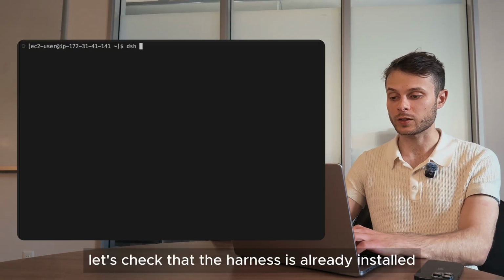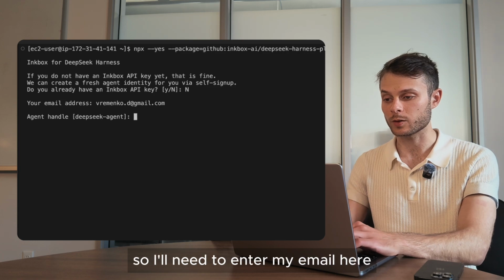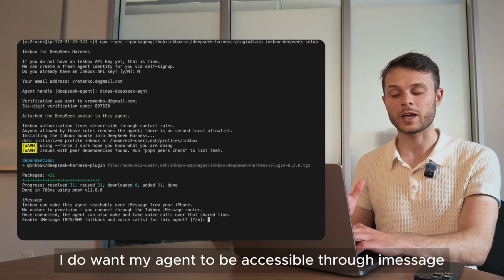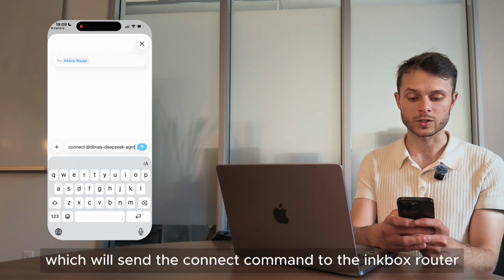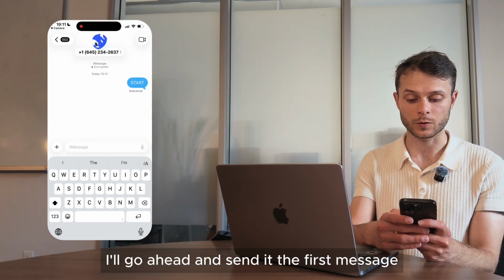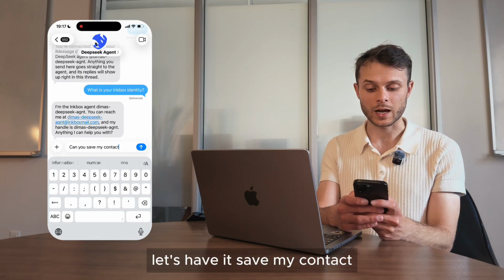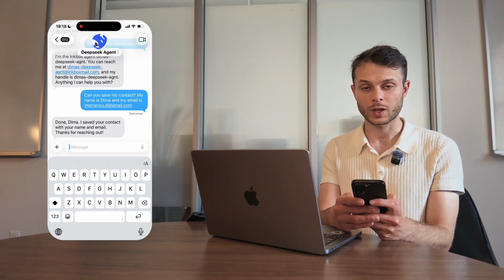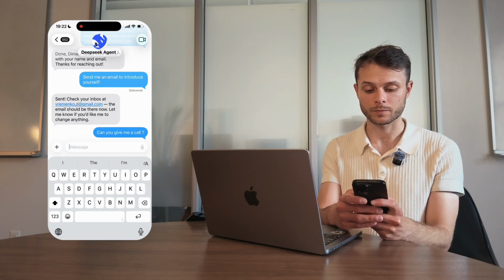Deepseek Harness with Email, Texts, and Calls in 2 Minutes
DeepSeek Harness passed 200,000 GitHub stars just over two weeks after launch. In this video, I give my DeepSeek agent its own email identity plus the ability to make phone calls and communicate over iMessage, RCS, and SMS using the Inkbox plugin.

You do not need an existing Inkbox account or API key to get started. All you need is a running DeepSeek Harness installation. The Inkbox setup wizard creates the agent identity through email verification and walks you through connecting each communication channel.

What I do in this video:
• Verify that DeepSeek Harness is installed
• Install the Inkbox plugin and launch its setup wizard
• Create a new Inkbox identity through email verification
• Enable iMessage with RCS and SMS fallback
• Scan a QR code and opt in to messages from the agent
• Save myself as a contact so the agent recognizes me across channels
• Have DeepSeek send me an introductory email
• Receive a live phone call from my DeepSeek agent
• Ask for the San Francisco temperature during the call
• Receive the requested weather update by text after the call

What your DeepSeek agent gets:
• Its own persistent email identity
• Phone-calling capabilities
• iMessage, RCS, and SMS for opted-in recipients
• Persistent contacts across communication channels
• The ability to complete follow-up actions after a call
• Agent-to-agent communication capabilities
• Guided setup without an existing Inkbox API key

Install the Inkbox plugin and launch the setup wizard:

npx --yes --package=github:inkbox-ai/deepseek-harness-plugin#main inkbox-deepseek setup

Inkbox gives AI agents persistent identities with email, calling, iMessage, RCS, SMS, an internet address, and agent-to-agent messaging. Give your DeepSeek agent a way to communicate outside the chat window.